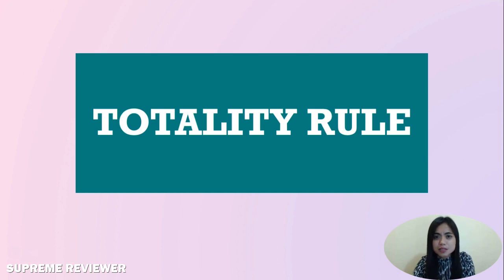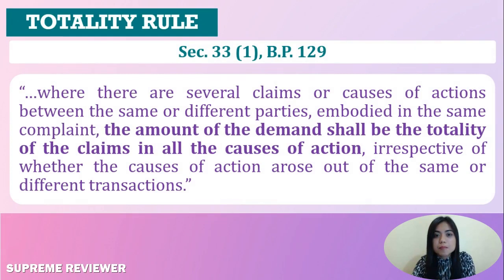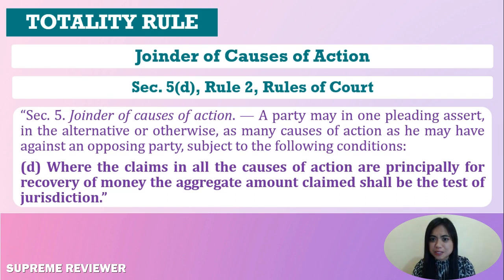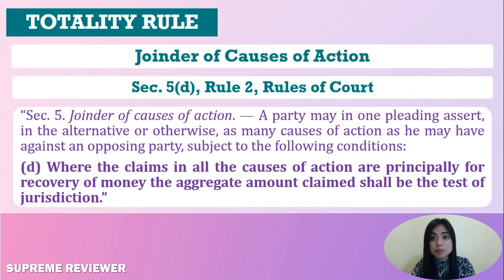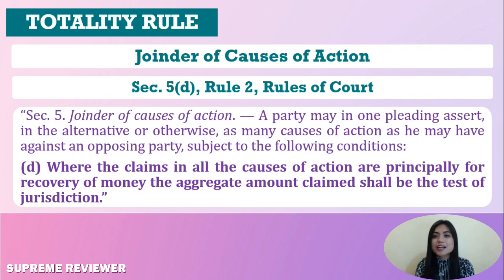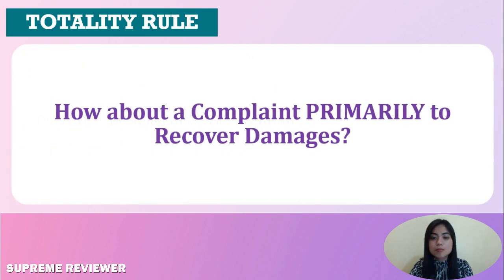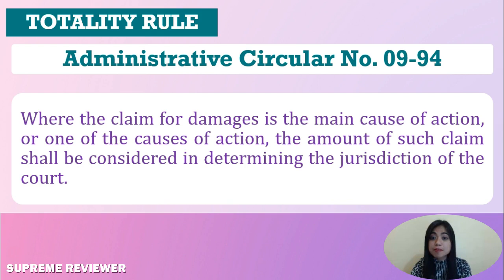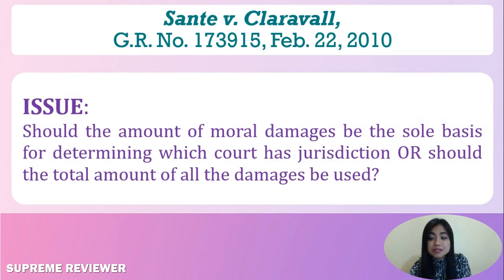General Principles on Jurisdiction - Totality Rule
In this video, we will discuss 💡 General Principles on Jurisdiction including the topic of Totality Rule.

🔴 *** ABOUT SUPREME REVIEWER ***
Supreme Reviewer is an online Philippine Bar Exam review channel.

We hope our educational resources will be a valuable addition to your studies. 🎥

🔎 NOTE 🔎
This video is part of a series of free video lectures aimed at helping Philippine Bar Exam reviewers prepare for the Bar Examinations. While some topics have not been updated and may contain outdated information, we believe they are still relevant and applicable to the study of current laws, regulations, and jurisprudence. Nonetheless, please exercise caution when utilizing these materials (or any other materials).